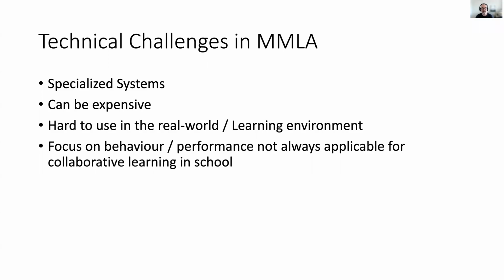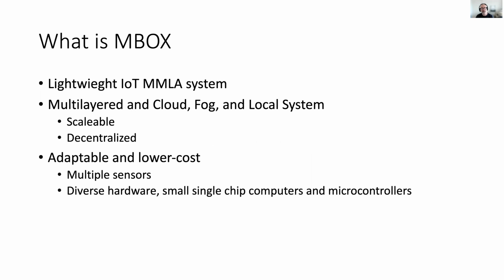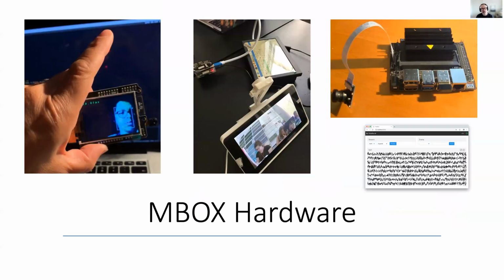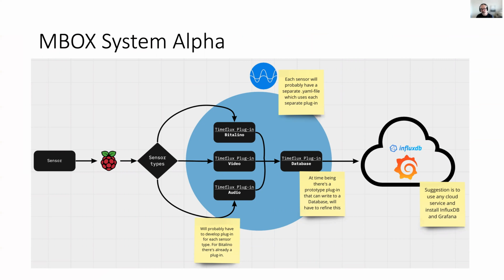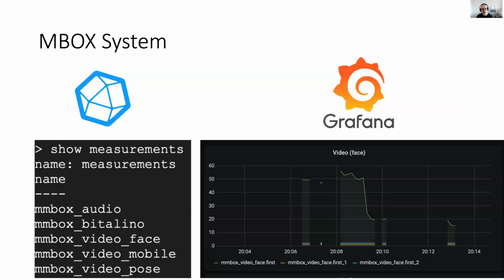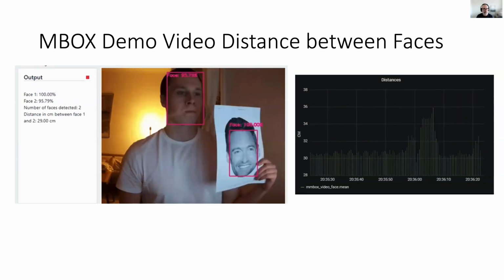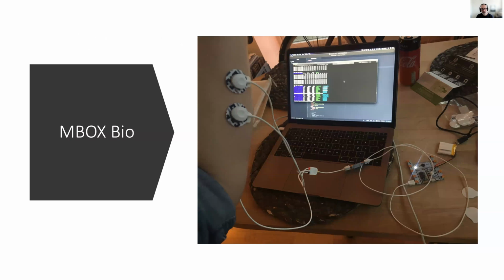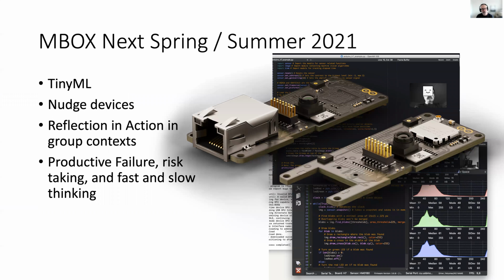mbox CROSSMMLA LAK2121 spikol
Video Demo of MBOX